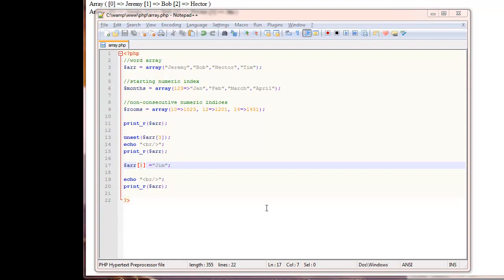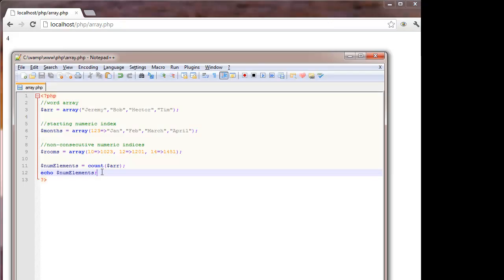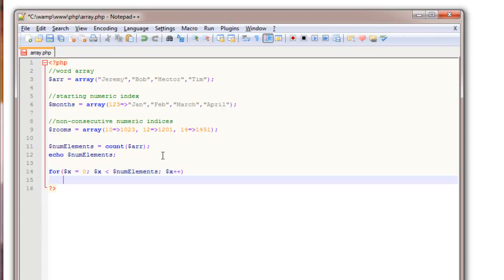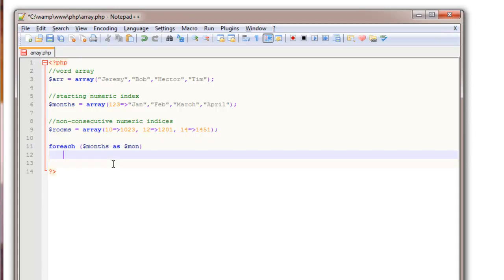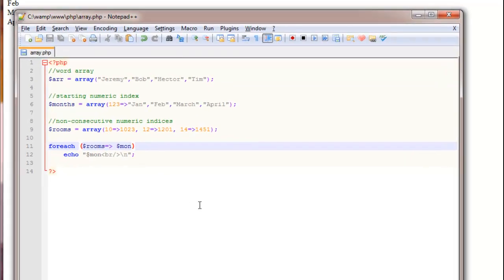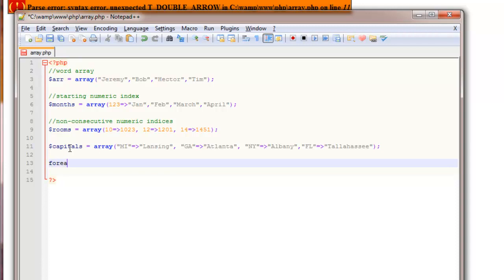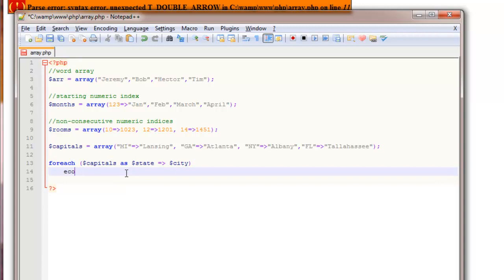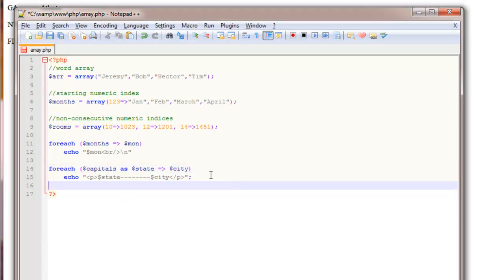PHP Array - Part 2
This video is a continuation of the array series. Here i will cover the topic of the foreach loop. Why it is easier to use then the for loop, basically you don't have to pre-evaluate the size of an array. Towards the end I will be covering the Associative array and a foreach loop.